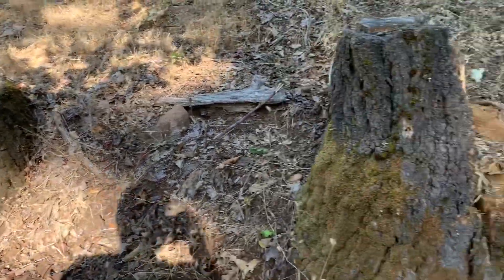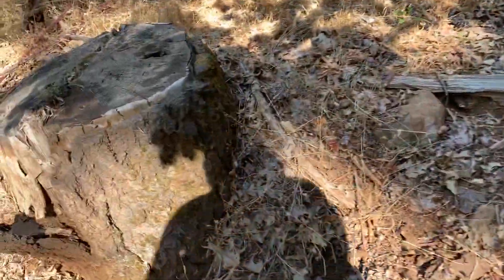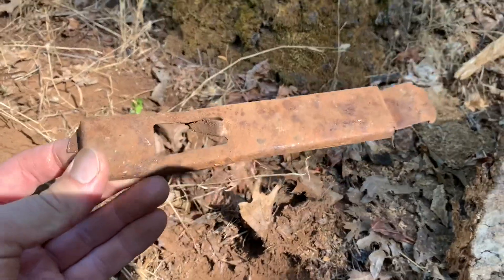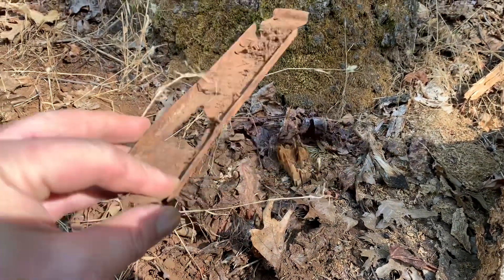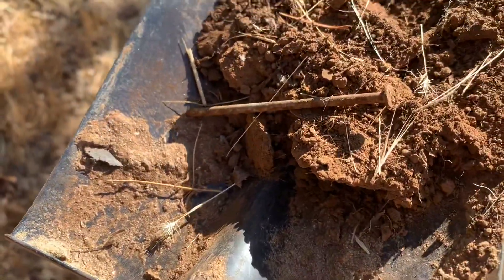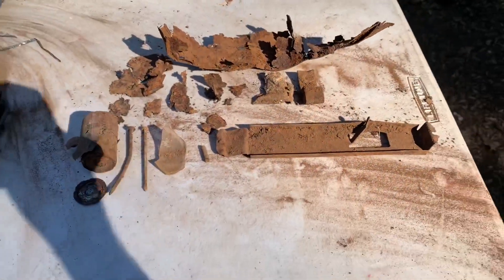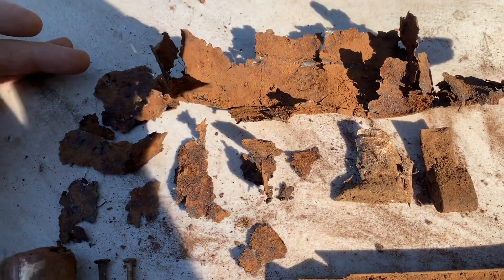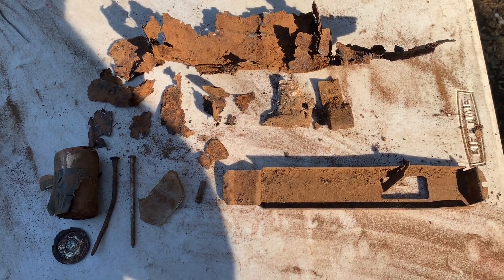Metal Detecting - Toxic Battery’s + Even More Things That Shouldn’t Be In The Ground